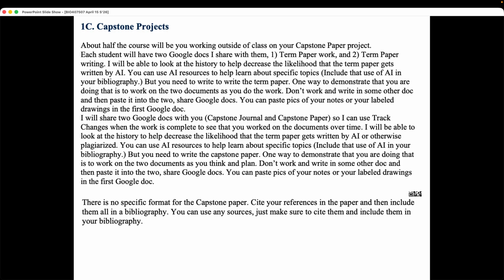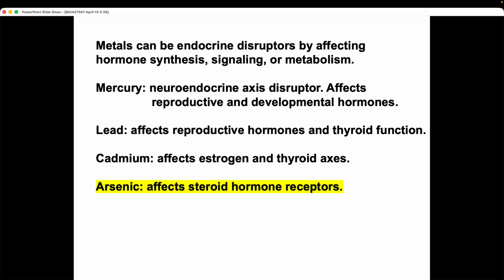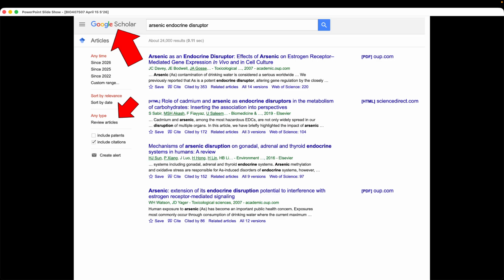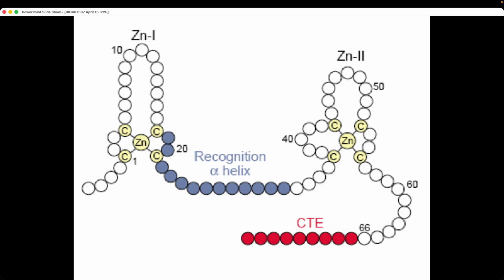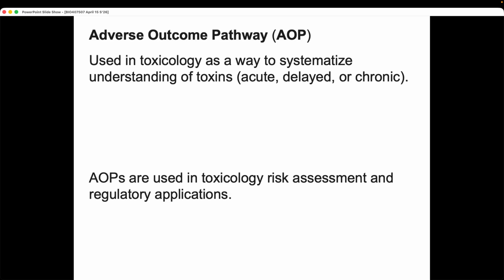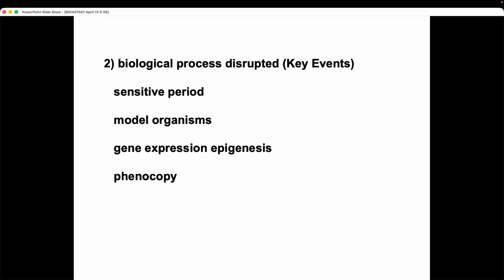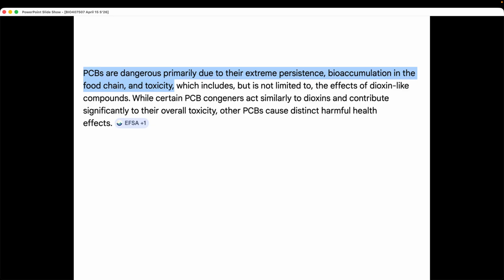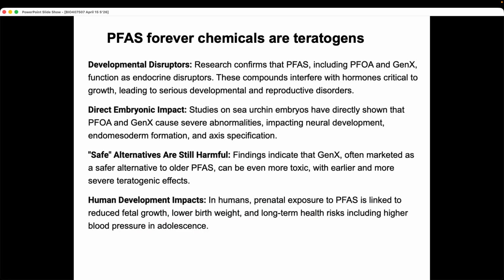BIO407/507 Wed., April 15th, Cell and Molec. Biology, David Champlin, USM